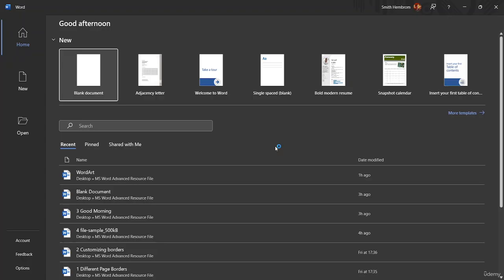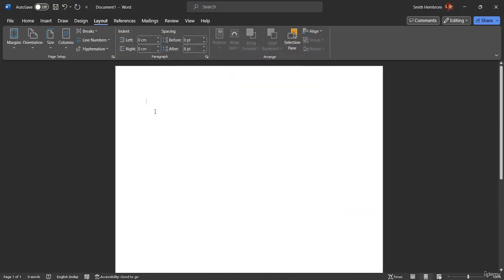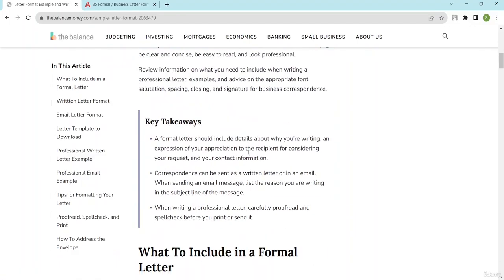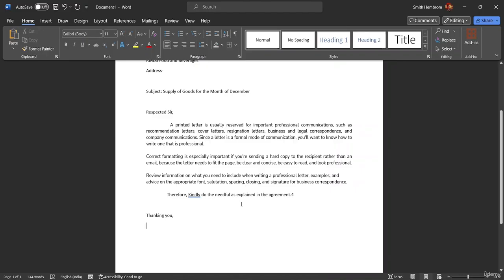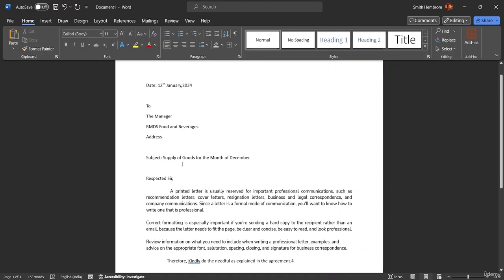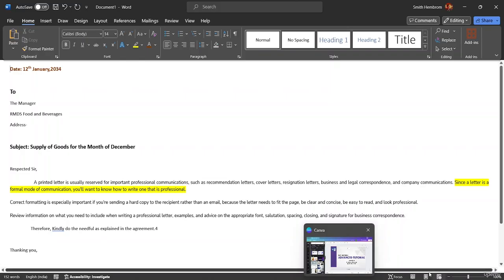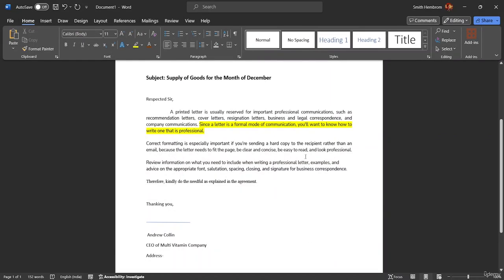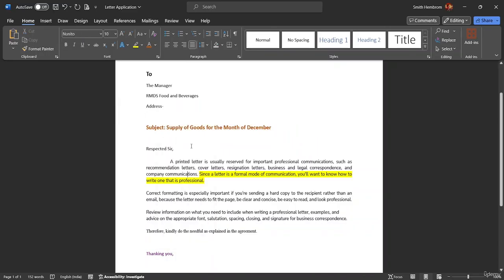13 Project on Writing an Application Letter#msword